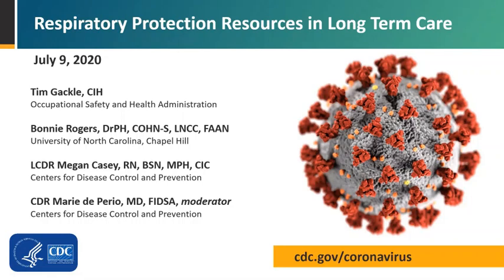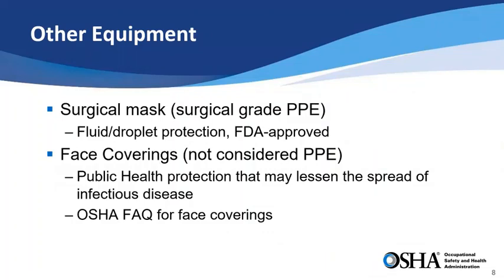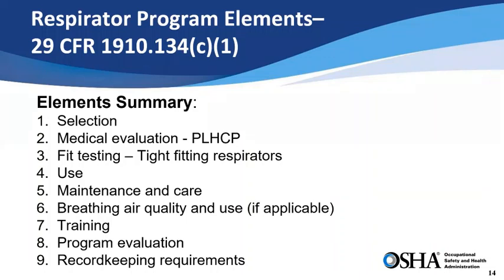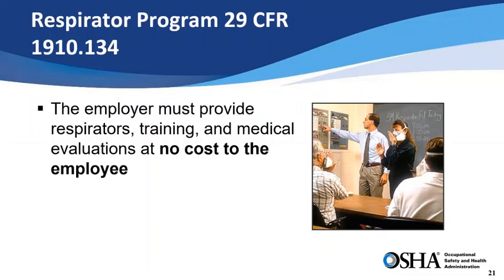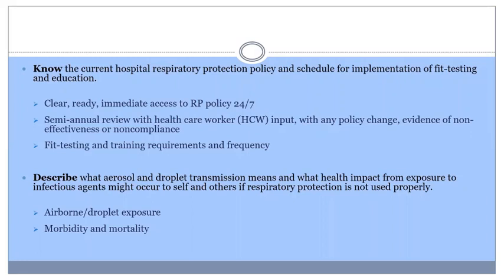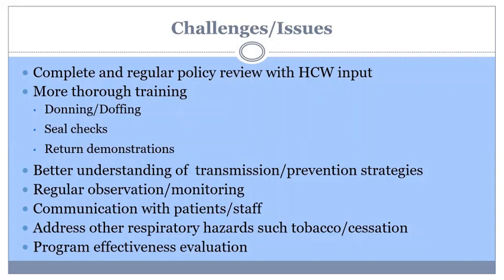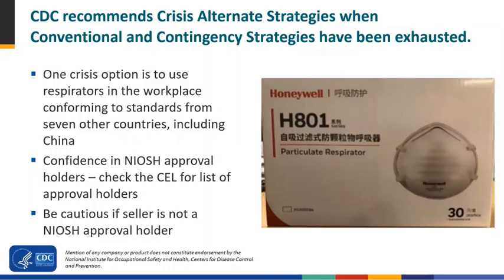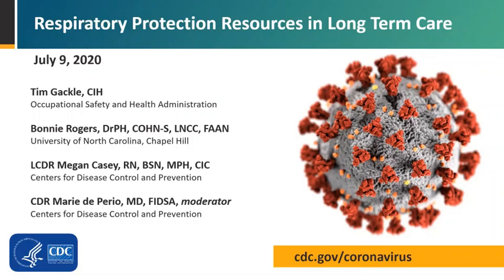Respiratory Protection Resources in Long Term Care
Webinar presenting information about respiratory protection resources in long term care during the COVID-19 pandemic.